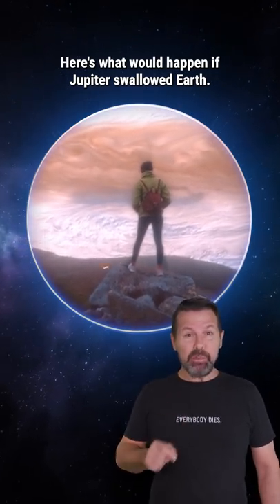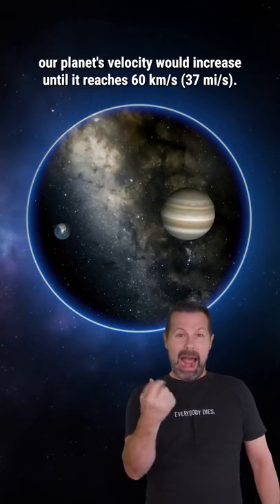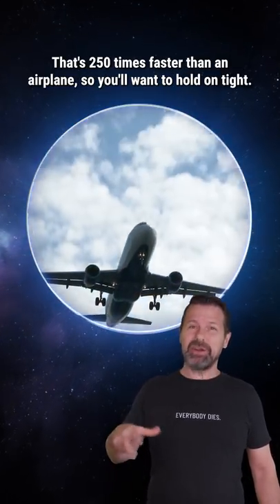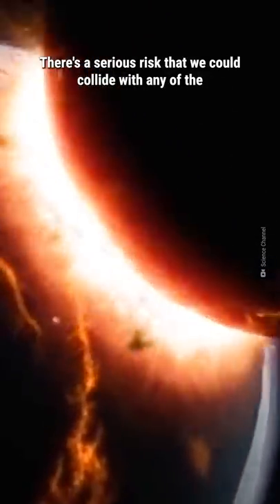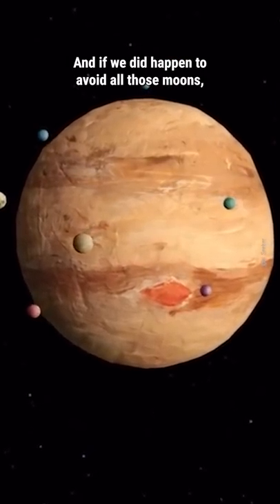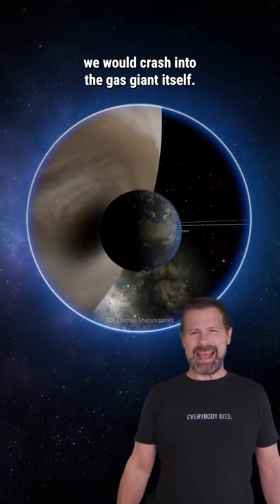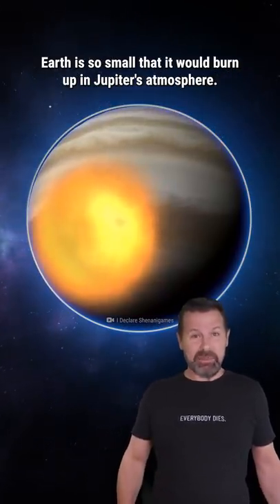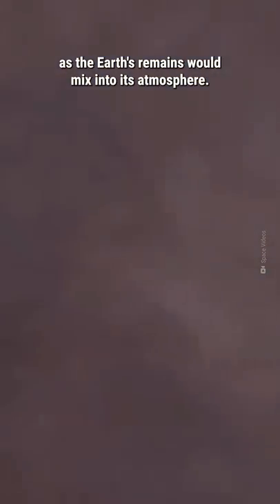What If Jupiter Swallowed Earth?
The Earth has been hurtling towards Jupiter for the past 242 days, and now it's about to make impact. Now we're so close to the giant planet that it's the only thing that fills our sky.